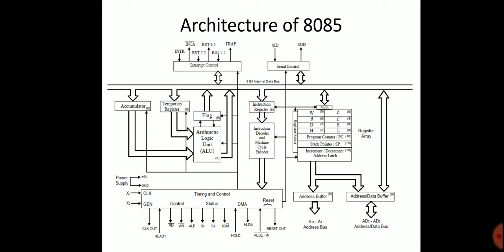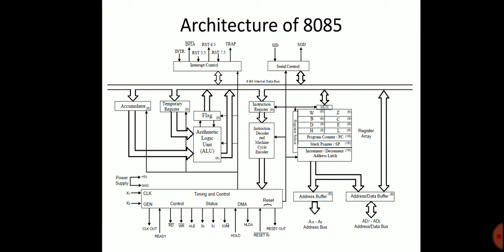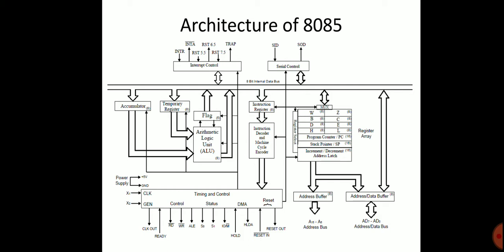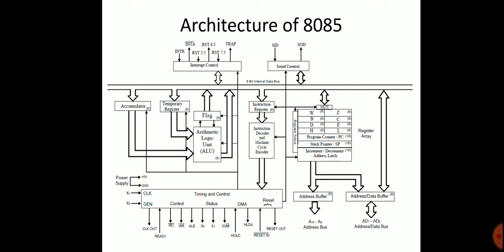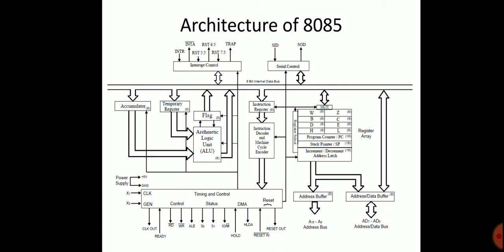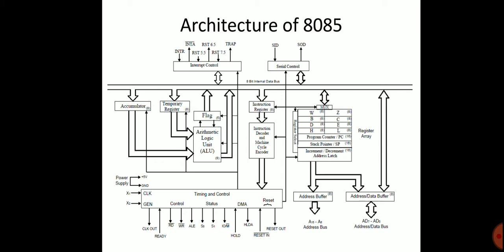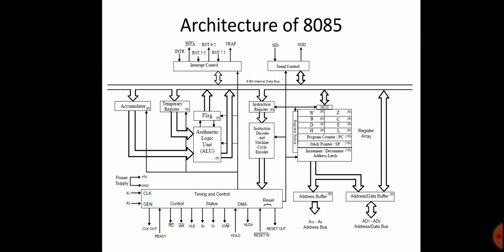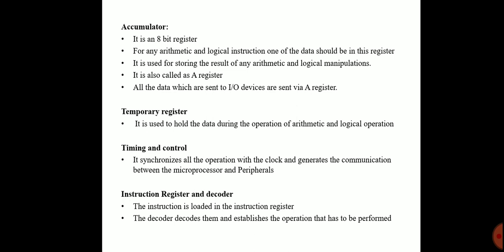Hardware Architecture of 8085 / MAMSE